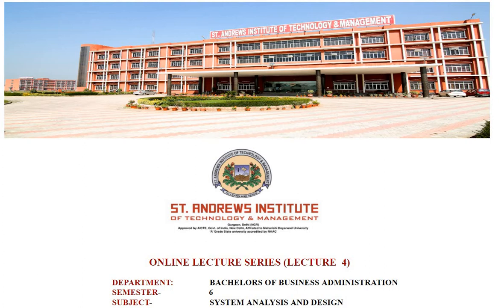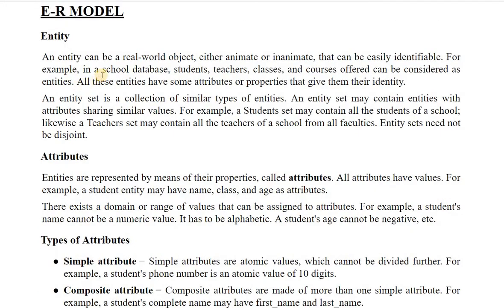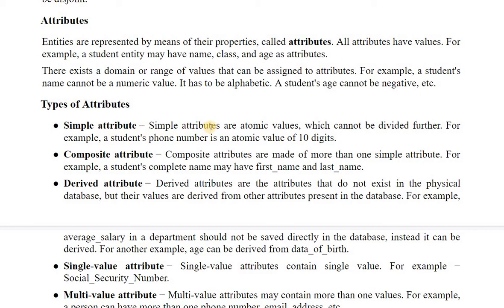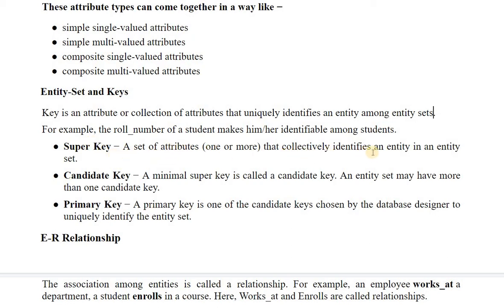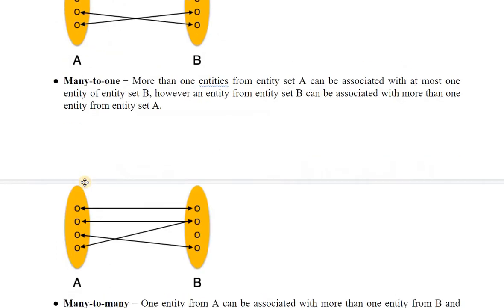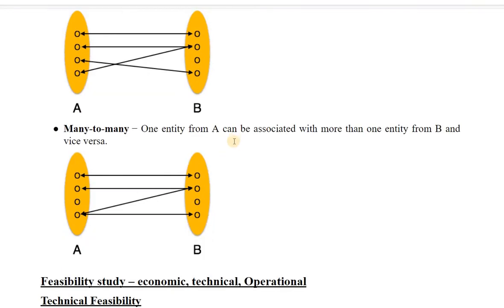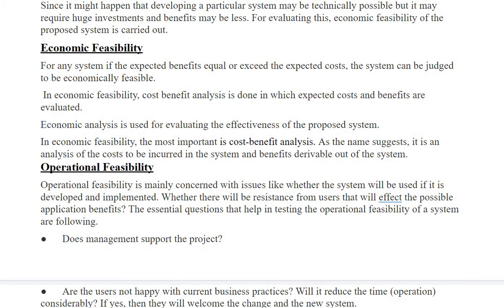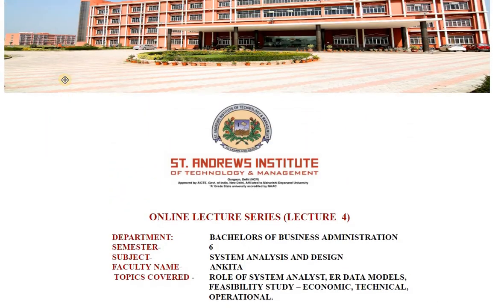SAITM BBA SEM 6 SYSTEM ANALYSIS AND DEIGN UNIT 1 LECTURE 4